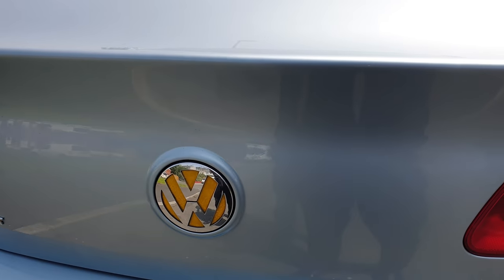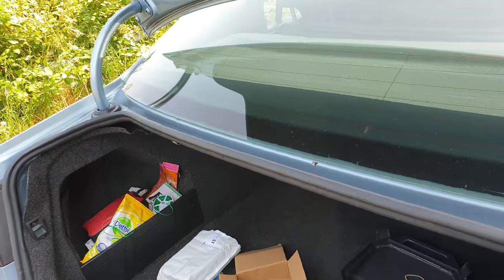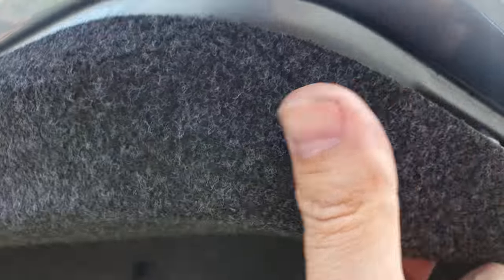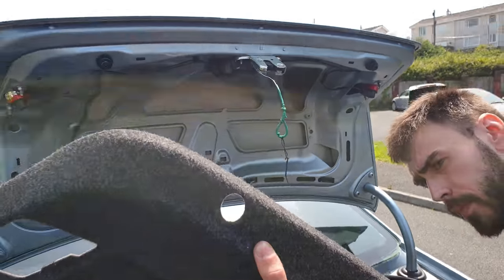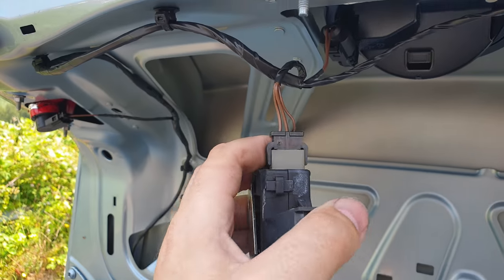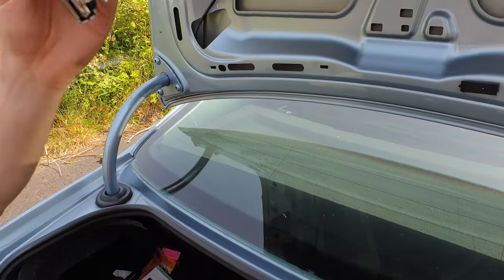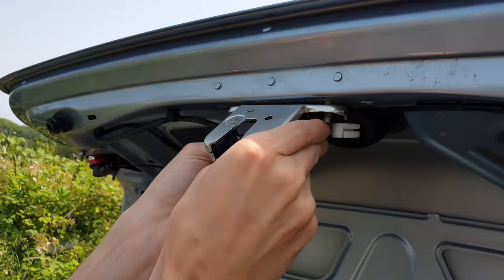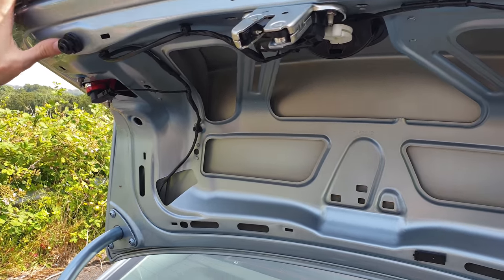Tailgate boot (trunk) lock repair Volkswagen Passat Skoda Seat Audi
This is how to replace the tailgate or boot lock mechanism on a Volkswagen Passat B6 MK6. This should be the same for other Volkswagens too, and many Skoda, Seat, Audi models that use the same part. for less than £16 or about $20.
Please consider supporting us if you found value in this content:
Share your opinions in the comments below and help us improve.